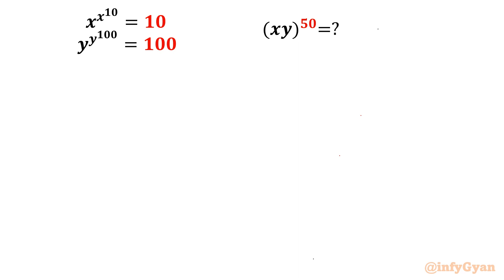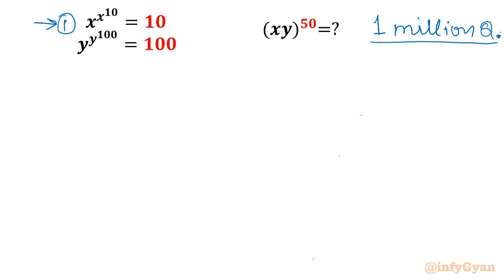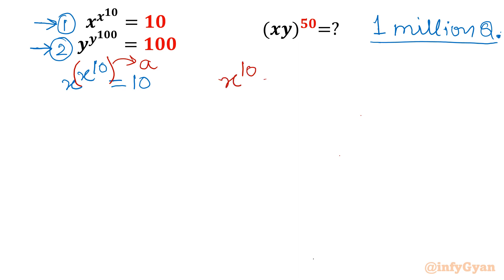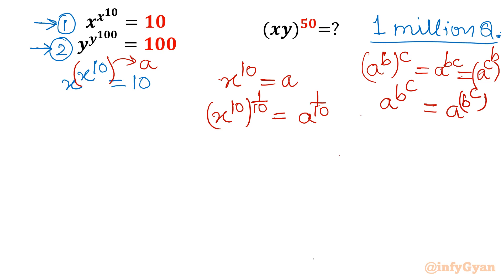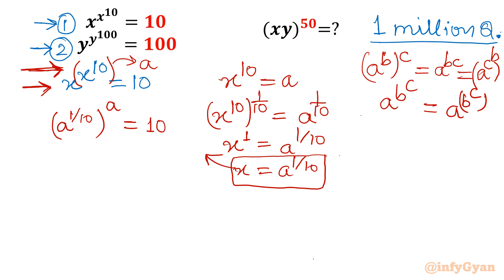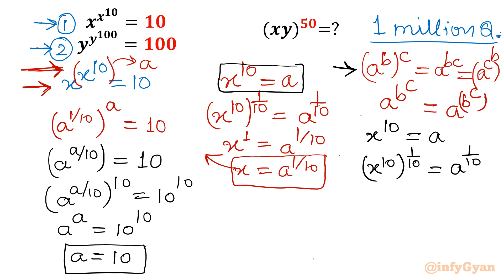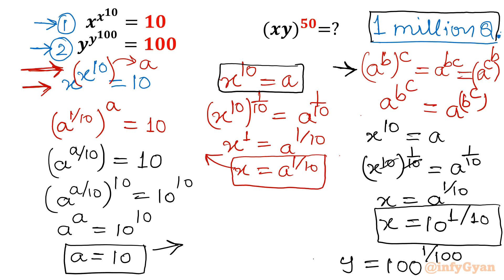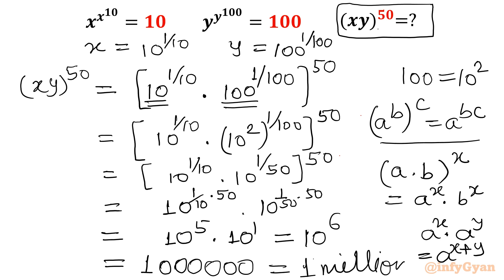Mastering Exponential Simultaneous Equations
"Mastering Exponential Simultaneous Equations" is a comprehensive guide designed to help learners conquer the challenges of solving simultaneous equations involving exponential functions. This title provides a step-by-step methodology, clear explanations, and practical examples to enhance understanding and mastery of this complex topic. From identifying common exponential patterns to employing effective strategies, readers will gain the skills and confidence needed to solve exponential simultaneous equations with ease.

Topics Covered:
1. Introduction to Exponential Simultaneous Equations
2. Understanding the Basic Principles of Exponential Functions
3. Recognizing Common Exponential Patterns in Simultaneous Equations
4. Techniques for Manipulating Exponential Equations
5. Solving Simultaneous Equations through Substitution and Elimination
6. Advanced Problem-Solving Strategies for Complex Exponential Equations
7. Tips and Tricks for Efficiently Solving Exponential Simultaneous Equations

8 Key moments of this video:
0:00  Introduction
1:21  Substitution
1:49  Exponents rules
3:26  Solving exponential equations
4:45  Finding the value of x
6:30  Simplifying the expression
6:53  Exponents
8:18  Finding expression value